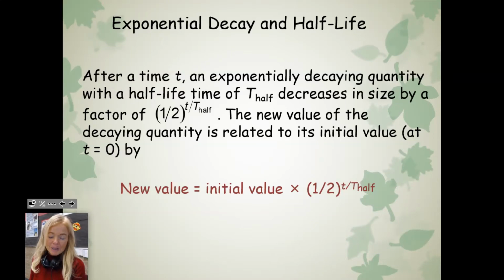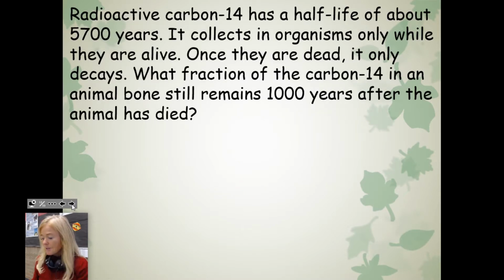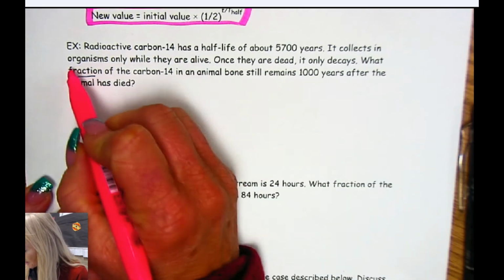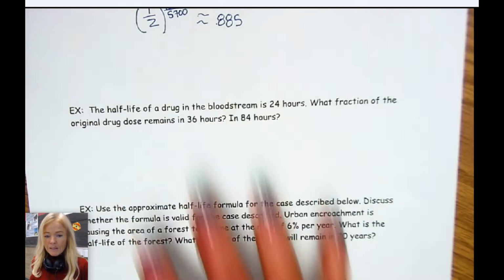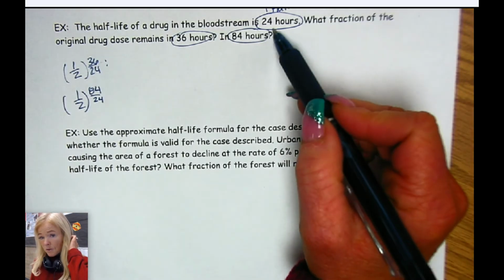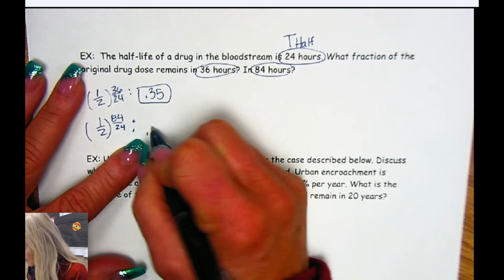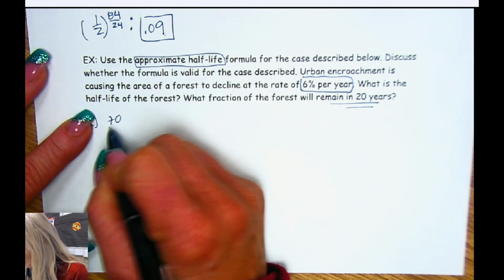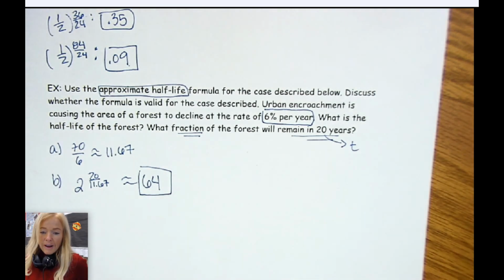Untitled: Apr 1, 2020 11:57 AM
8B Part 2 Half Life